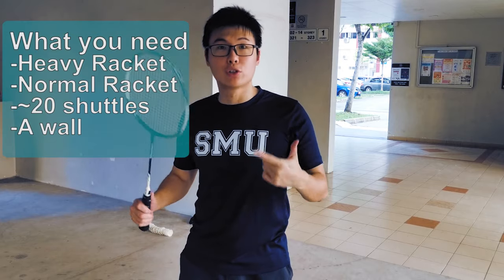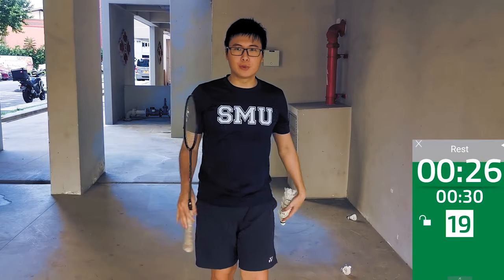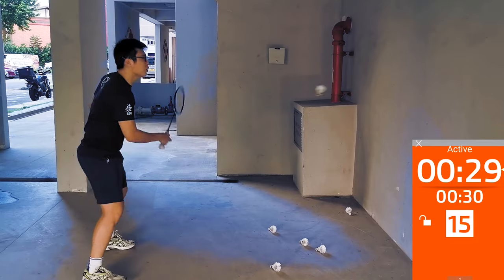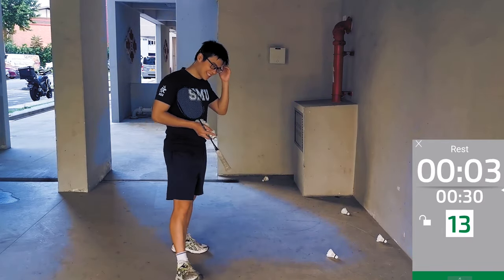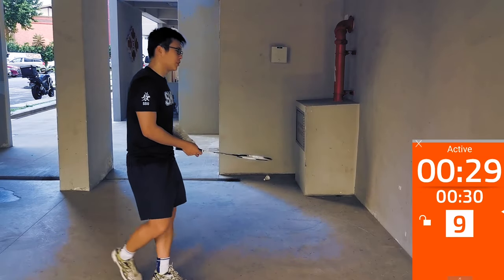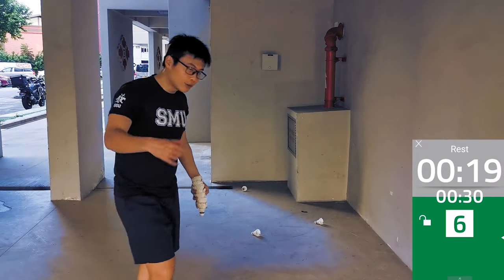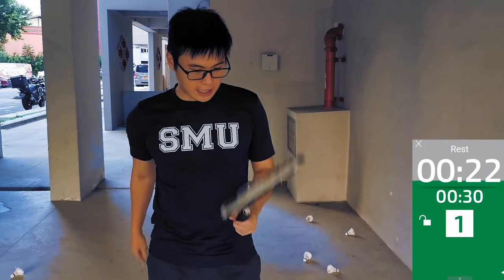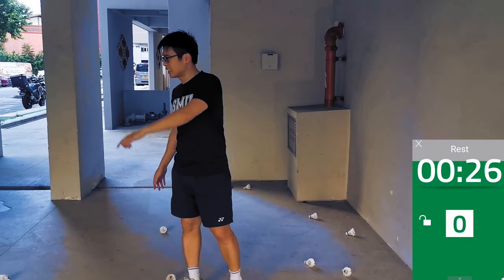The BEST 20 Mins Racket Defence Drill for Badminton at Home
If you want to improve your defence, this is the best at-home badminton drill for you! Introducing the 20 minutes wall drill that can be done anywhere.

Our BG Amazon Storefront P.S It's incomplete because I couldn't find a lot of products that I use.

What you will need for this exercise
A heavy or training racket
Normal racket
20 shuttlecocks
A wall to drive against

We are going to do 20 sets of wall driving, each lasting 30 seconds, with a 30 seconds break in between.

I recommend doing this 3 times per week if you really want to improve on your defence. If 30 seconds is too easy, try increasing it to 10 seconds until it becomes tough. Remember! The quality of each set counts too! So keep training hard everyone!

P.S I got injured at the 17th set so I couldn't finish the entire exercises with you. I really tried!